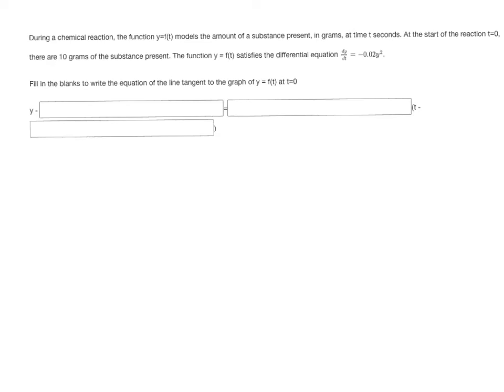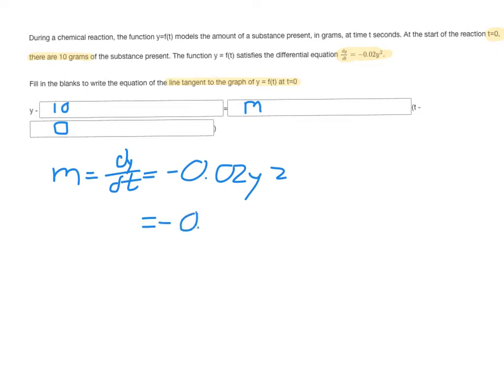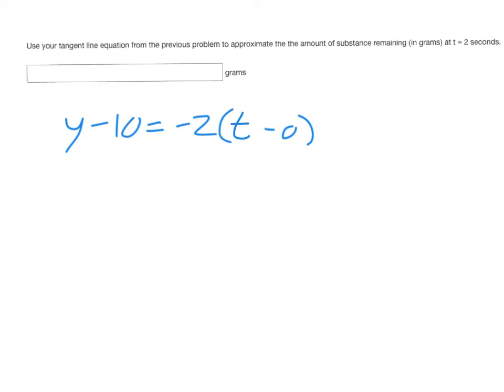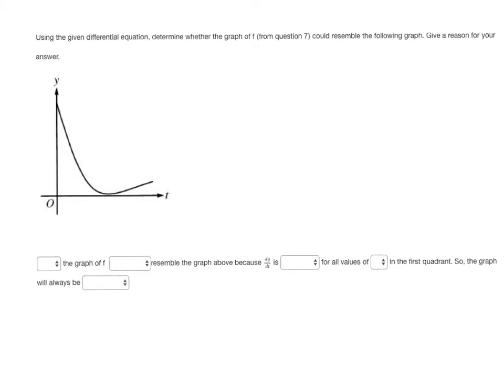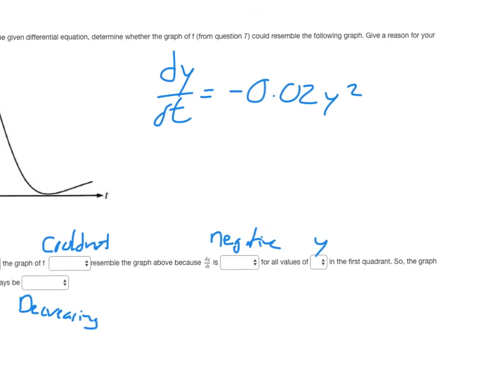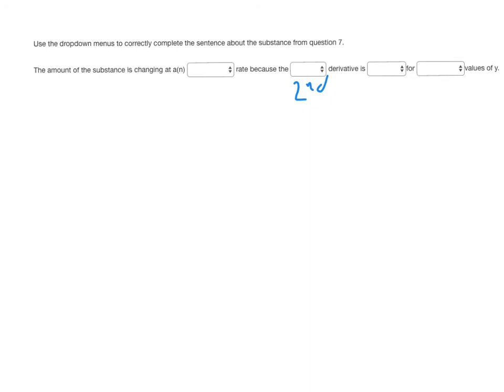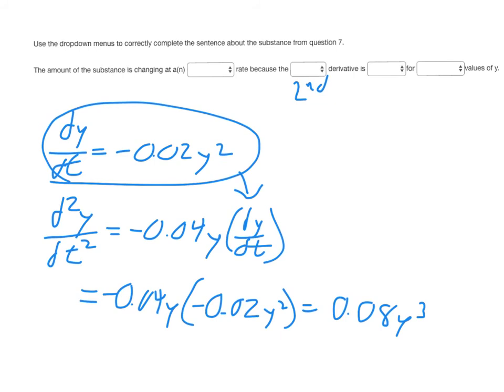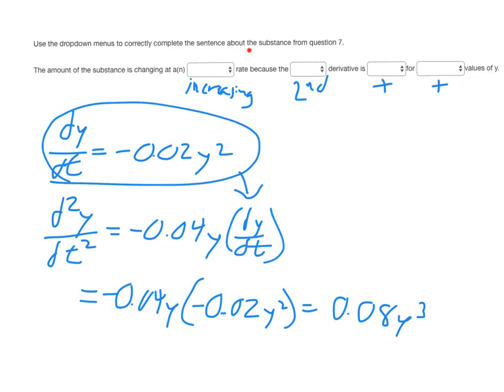AP Calc 7-4 #7-10